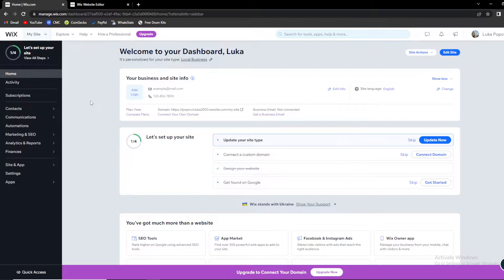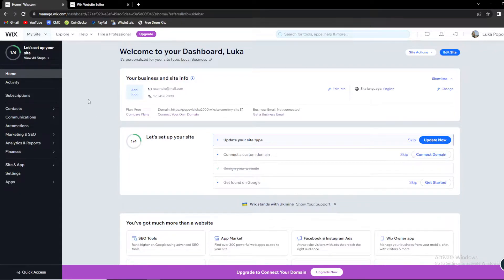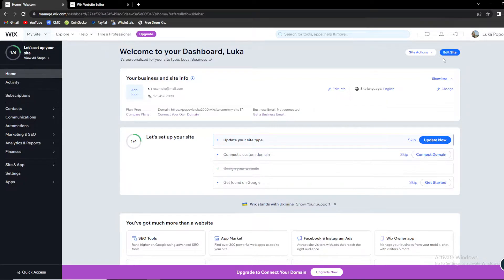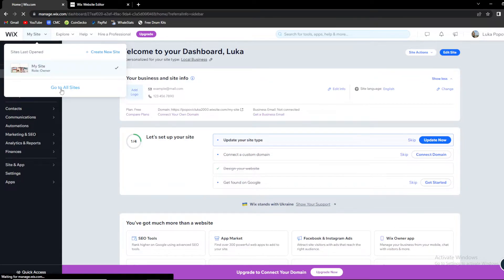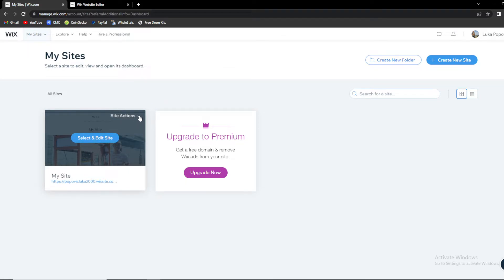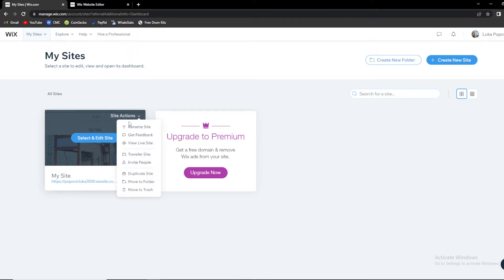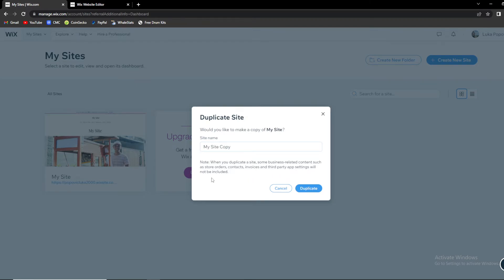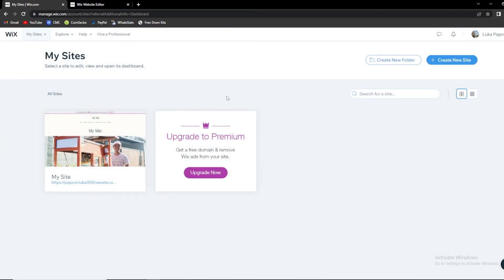HOW TO BACKUP YOUR WIX WEBSITE | BACKUP INFO IN WIX (EASIEST WAY)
Today we talk about how to backup website / info on wix, so stay until the end of the video to see the full explanation.